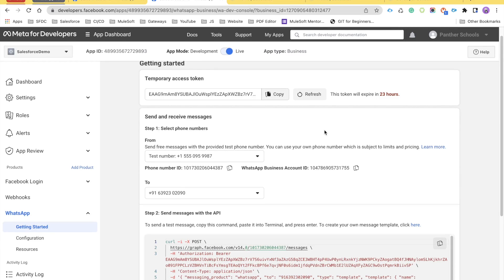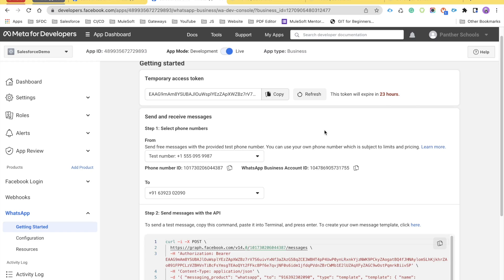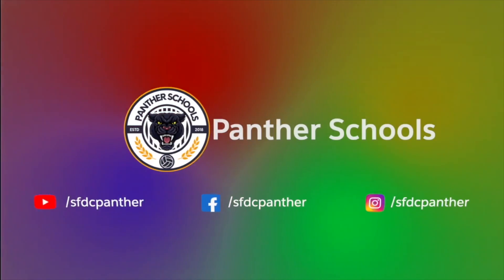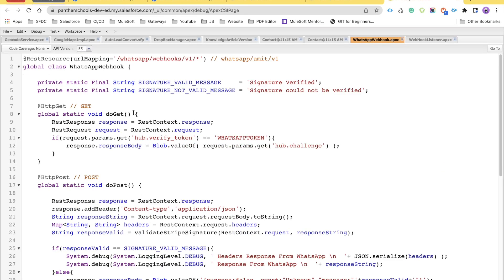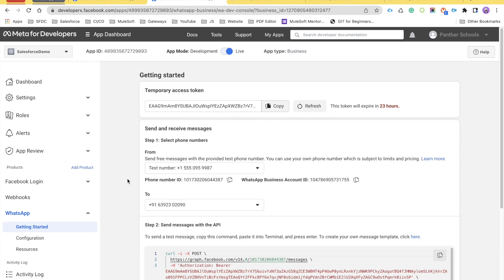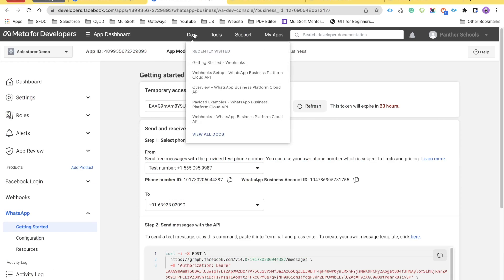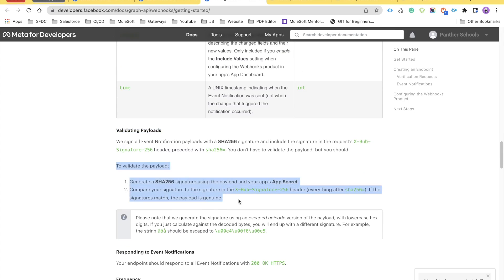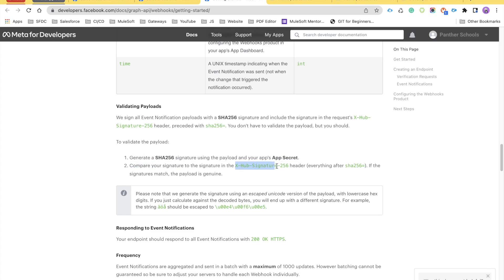Use WhatsApp WebHooks to Receive WhatsApp Messages in salesforce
Time Stamp ---

00:00 Introduction
01:17 Read the WebHooks Document
06:43 Store Facebook Secret into Custom Label
08:19 Develop the Apex Class to Accept the Message from WebHooks
16:00 Turn the Debug Log On for the Site Guest user
17:34 Test the Webhook